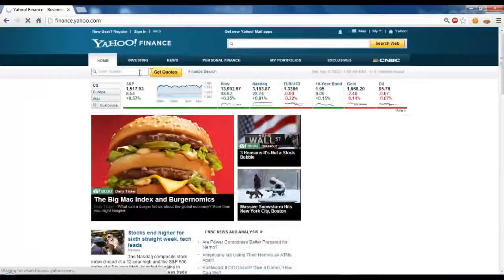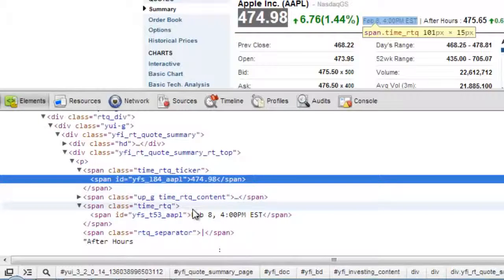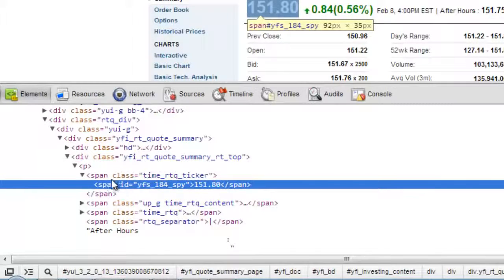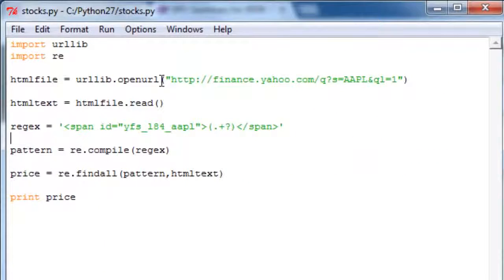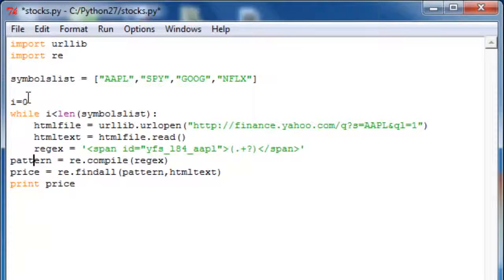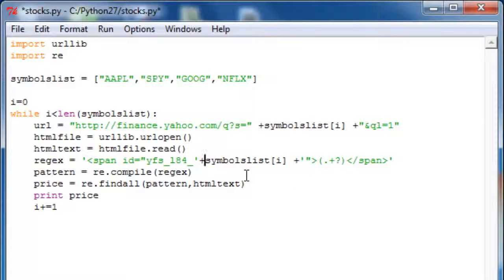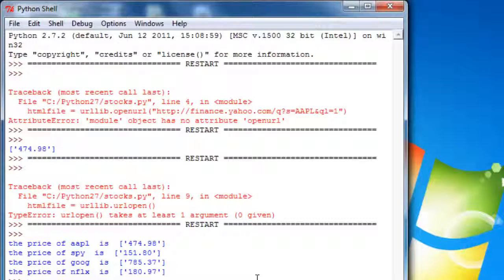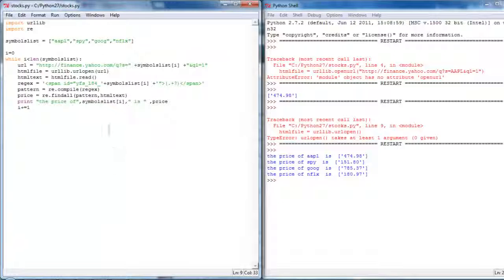Python Web Scraping Tutorial 03 Downloading Stock Data